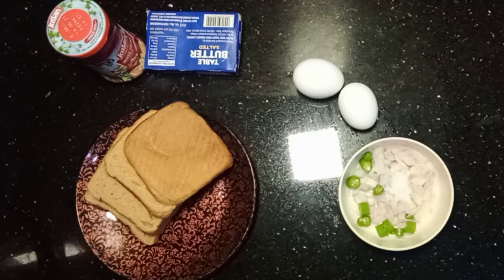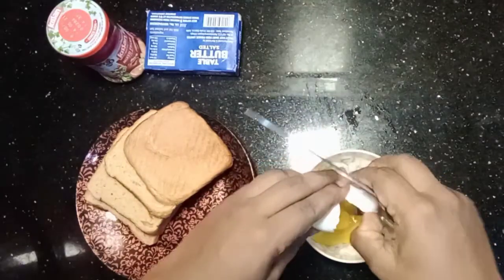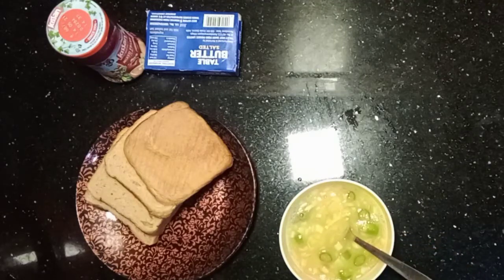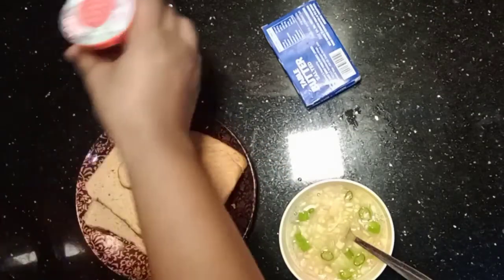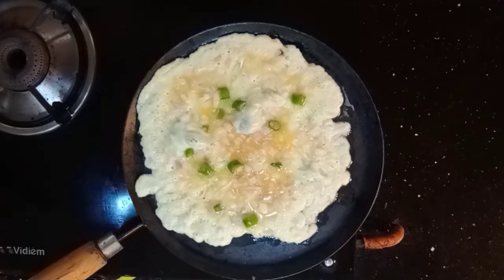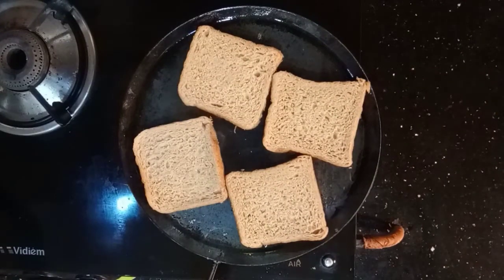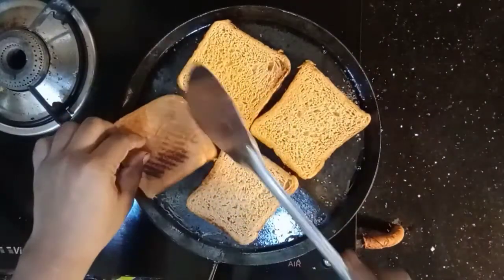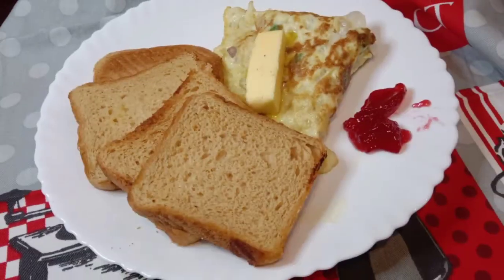HEALTHY SIMPLE BREAKFAST IDEA FOR LAZY DAYS/TASTY DIET FRIENDLY KIDS LOVING FOOD COMBINATION.